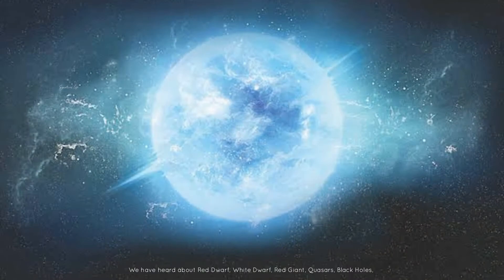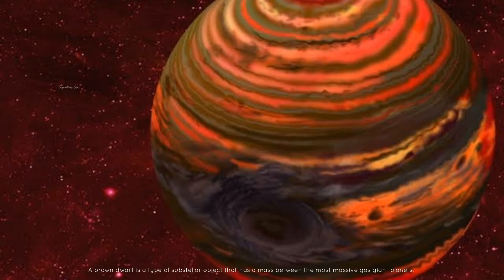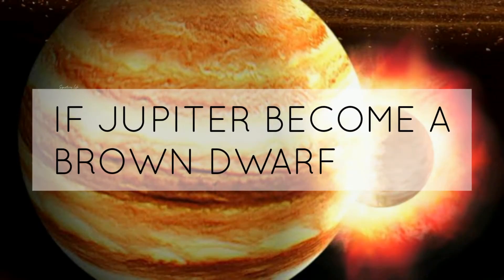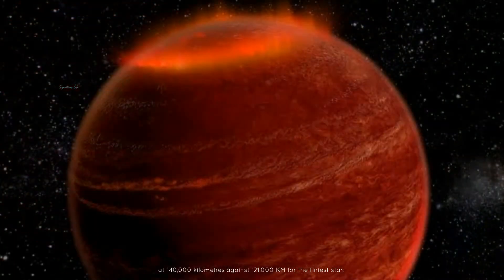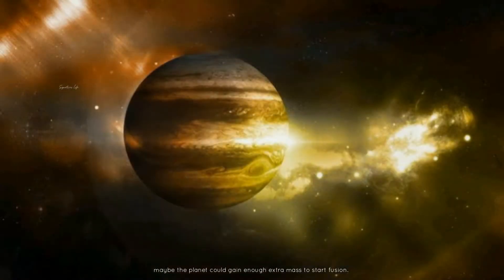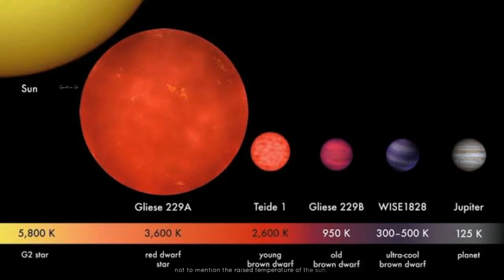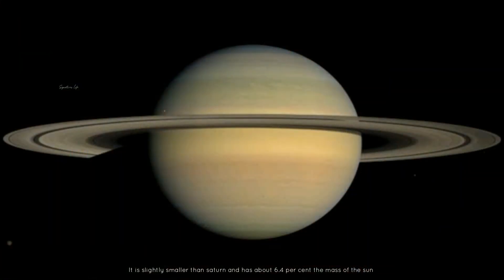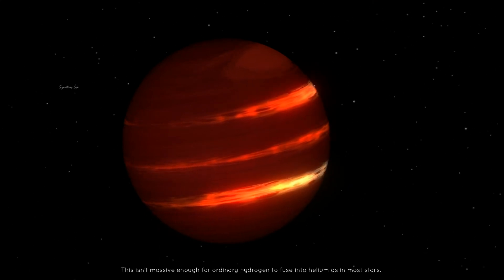WHAT WOULD HAPPEN IF JUPITER BECAME A BROWN DWARF ?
We have heard about red dwarf, white dwarf, red giant, quasars, black holes, planets and a variety of space bodies. But have you ever heard about brown dwarfs?

Yes, today we will discuss with you about brown dwarfs. And what will happen if Jupiter became a brown dwarf?

 About Us:-